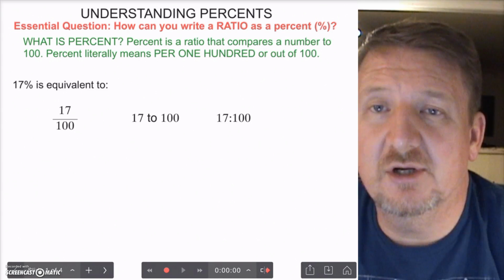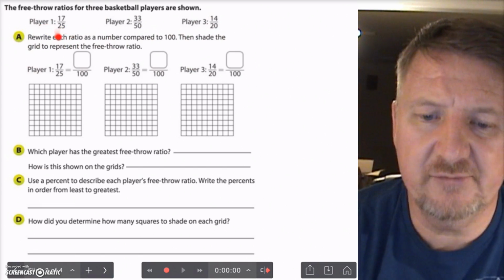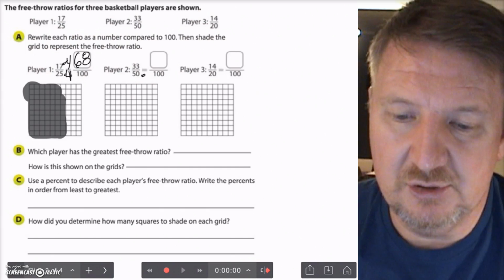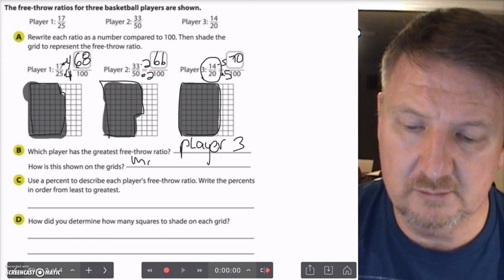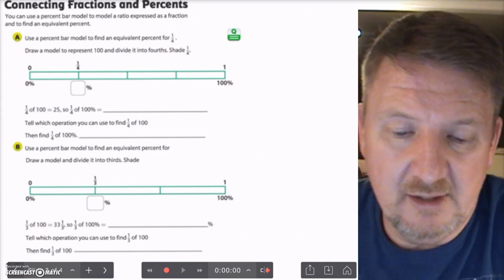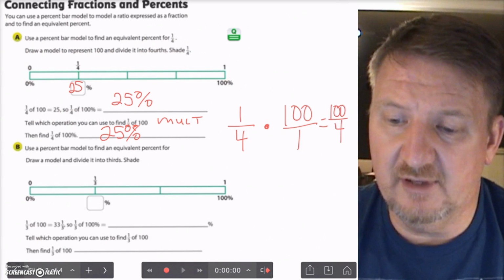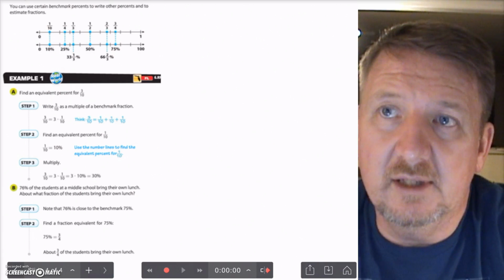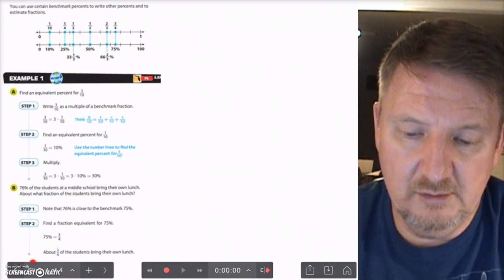Understanding Percents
This video covers understanding percents and how to write a ratio as a percent.